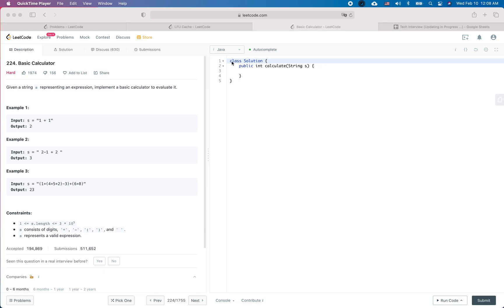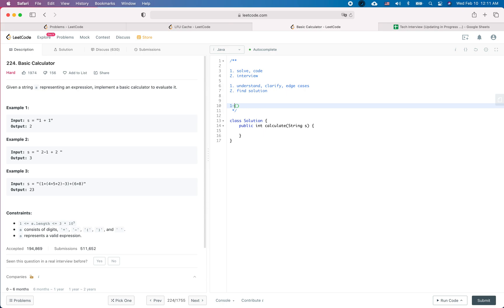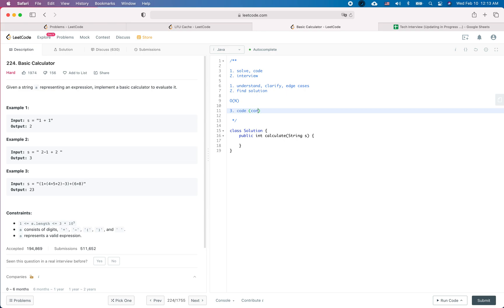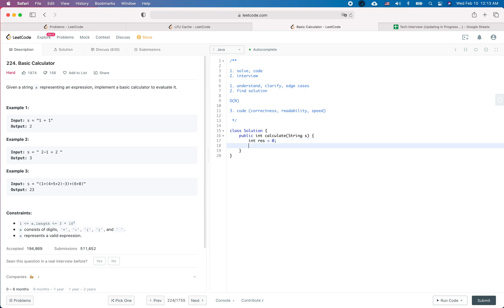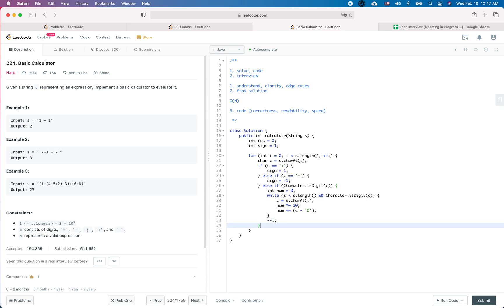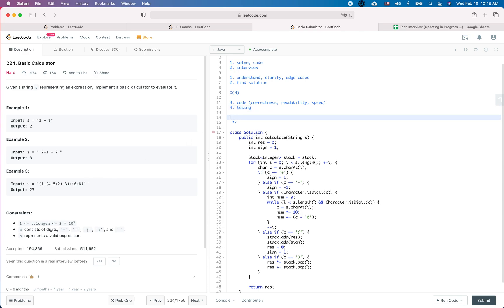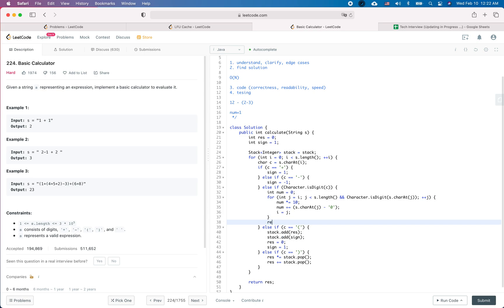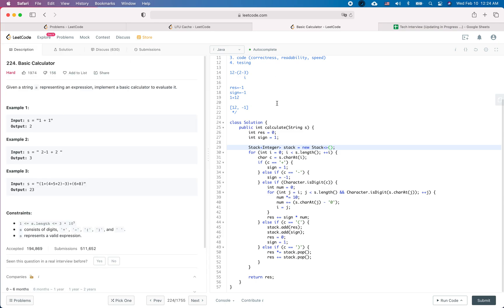Google Coding Interview Question | Leetcode 224 | Basic Calculator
In this video, we introduce how to solve the "Basic Calculator" question which is used by big tech companies like Google, Facebook, Amazon in coding interviews. We also cover how to behave during a coding interview, e.g. communication, testing, coding style, etc.